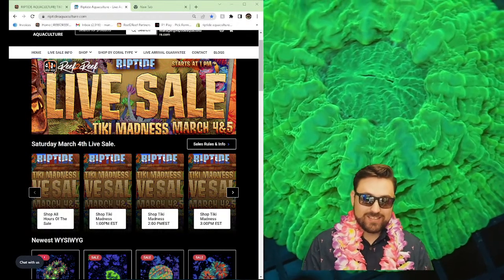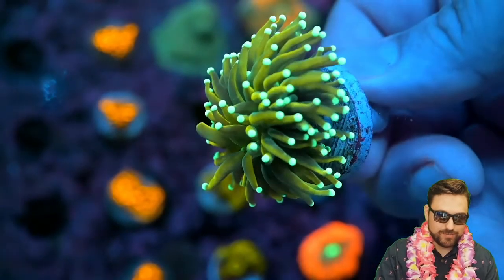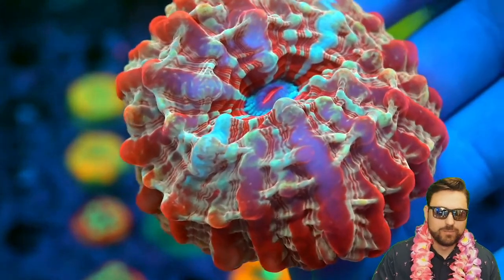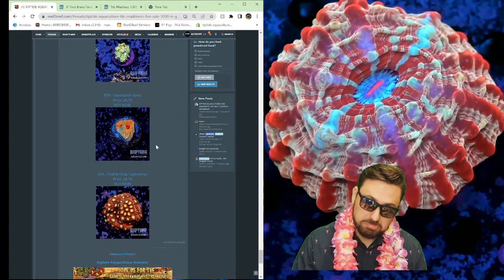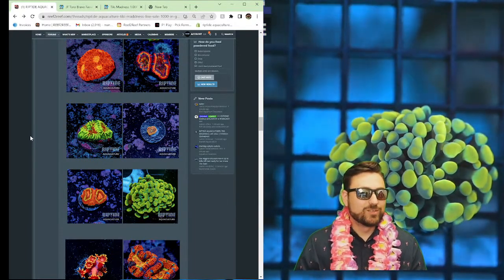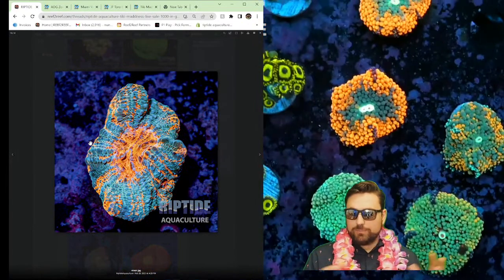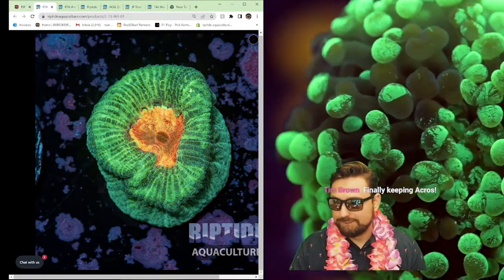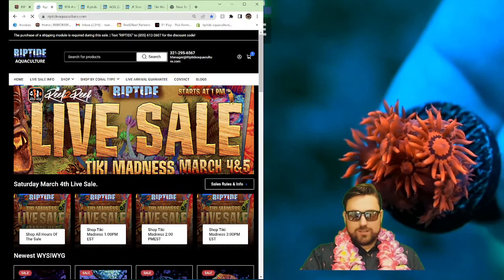Riptide Aquaculture Tiki Madness LIVE Sale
Thanks for joining in everyone!